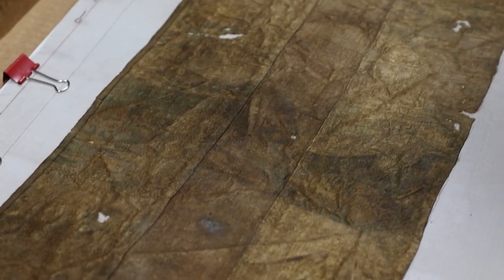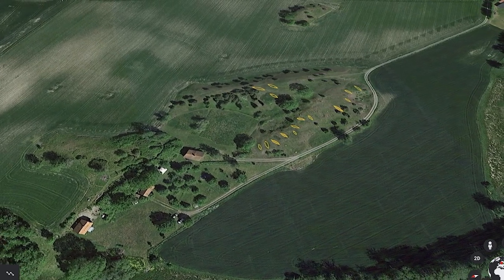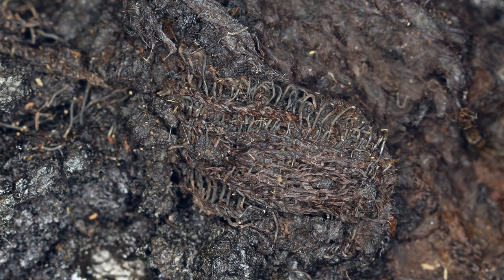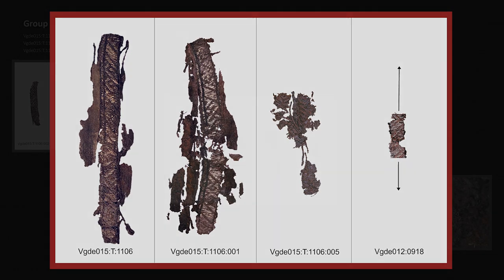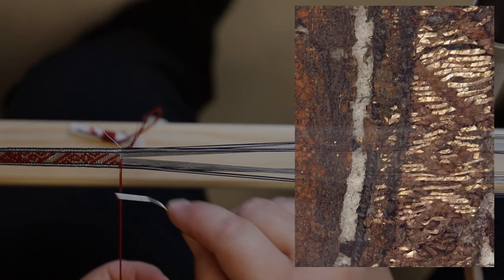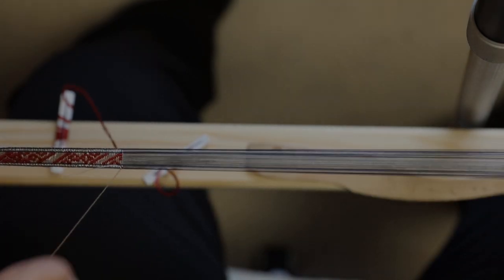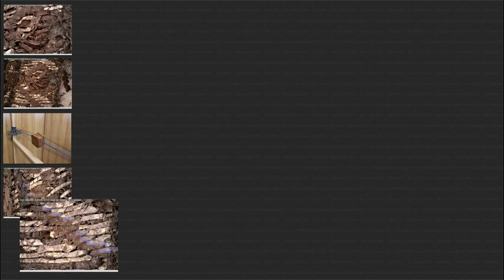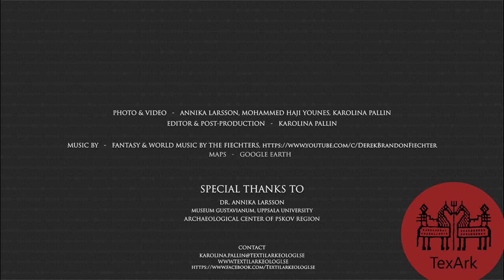Brocaded tablet woven bands from Viking age boat graves in Valsgärde, Sweden NESAT XIV presentation.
This presentation was originally made for the textile archaeological conference NESAT XIV, 2021. This research will also be published as an article in the conference proceedings. Visit the TexArk Facebook page for the latest updates.